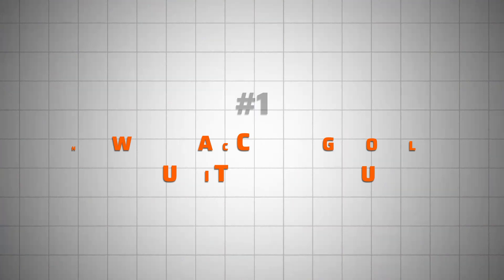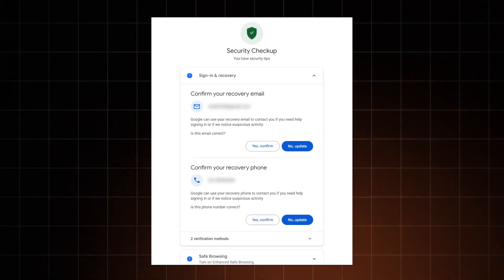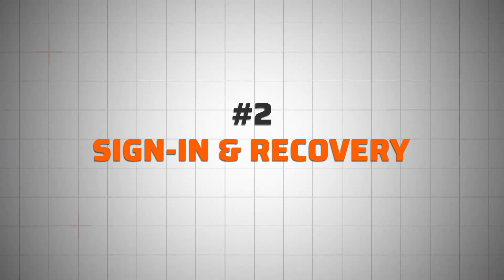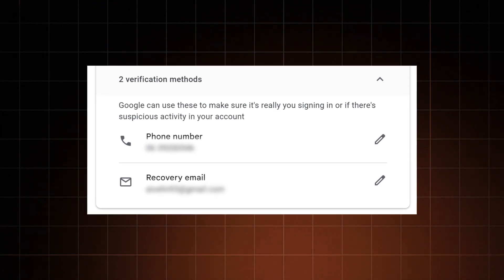How to run through Google Security Checkup? [Easy tutorial]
⚡Creating secure passwords is easy with a Password Manager!: ⚡

What if your Google accounts get compromised? How are you supposed to protect it? You don’t have to look far for an answer – Google itself has a system called Google Security Check-up.

❓How to access Google Security Checkup?
If you’re using Chrome on your PC, you can easily reach it through your account icon in the corner. Click “Manage your Google account” and find the Security tab, then click “Protect your account”. If you’re on the phone, you can reach it through settings, or open your Google security account straight from YouTube, through your profile tab.

❓How to secure a Gmail account?
The main thing for that is a recovery email – will help you quickly and painlessly get back your main account if it ever gets hacked.

❓Should you use strong password checker?
I HIGHLY recommend you use the “Password Checkup”, at least once in a while. This strong password checker will reveal compromised, reused, weak or old passwords, and give you an option to change them.

❓How often should you do the Google Security Checkup?
I recommend going through it at least once in a while, it’s really quick anyway.

00:00 Intro
00:20 How to protect your Google accounts
00:27 Access Google Security Checkup
00:58 Sign-in & recovery
01:33 Safe browsing
01:46 Password Check-up
02:30 Strong password example
03:03 Your devices
03:26 Recent security activity
03:48 Final words